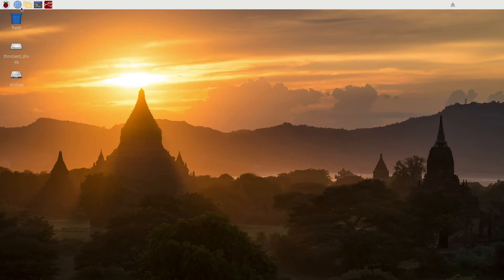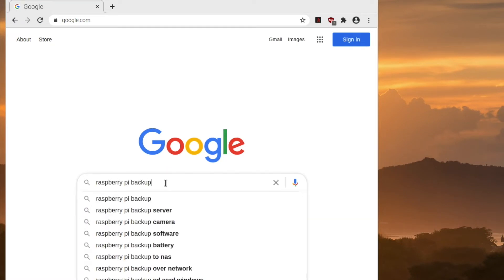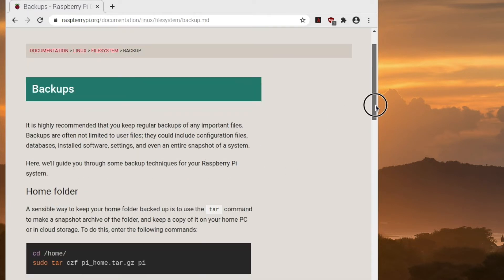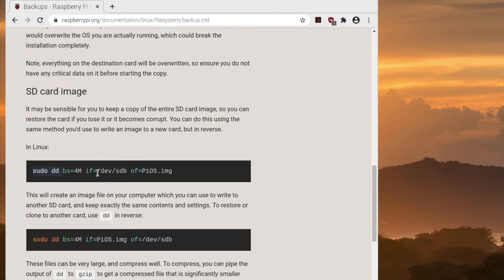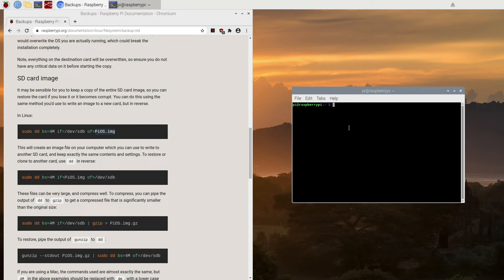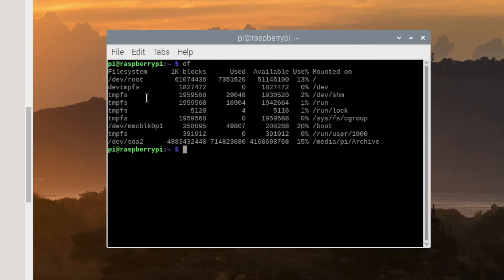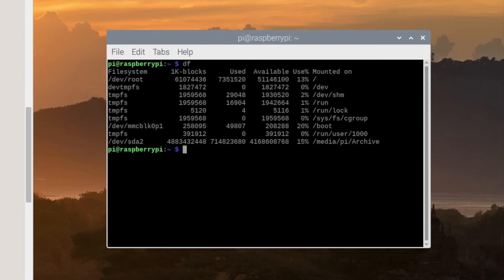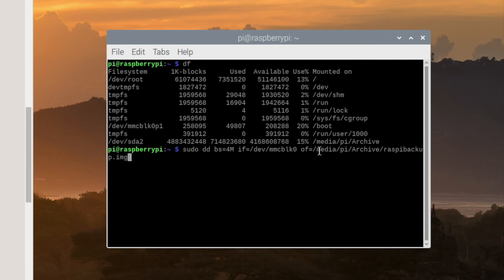Raspberry Pi SD Card Image Backup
Walk through on backing up the SD card to an external USB drive.